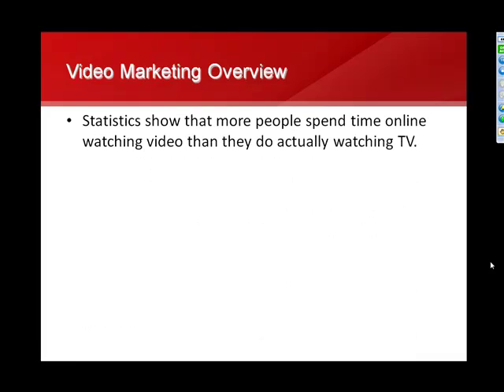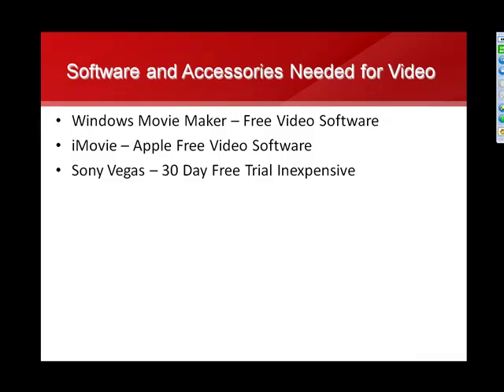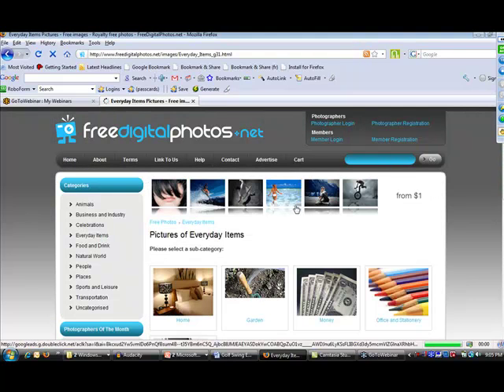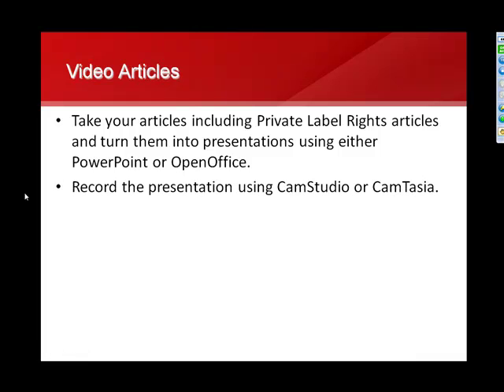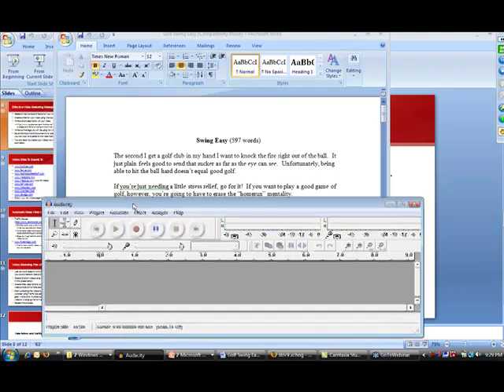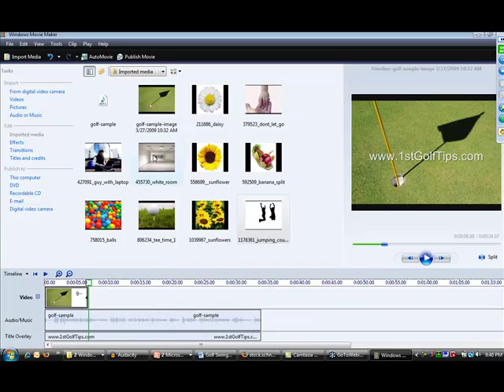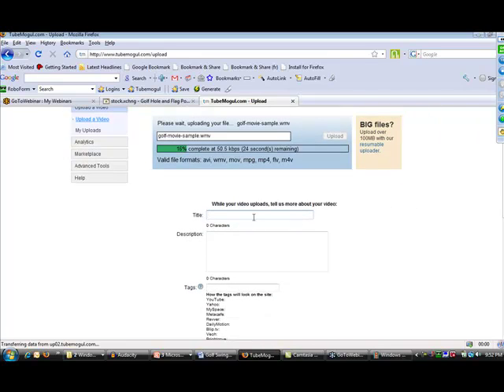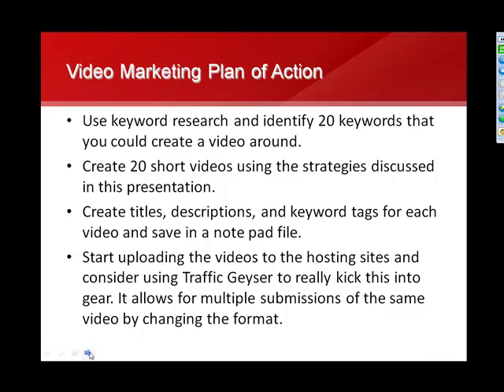Video Marketing - How to Use Video As a Marketing Tool